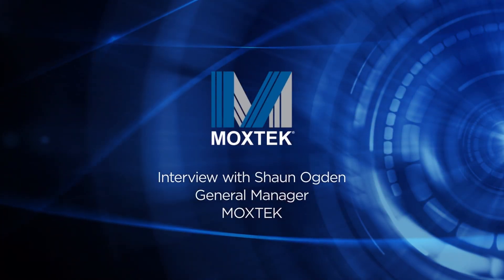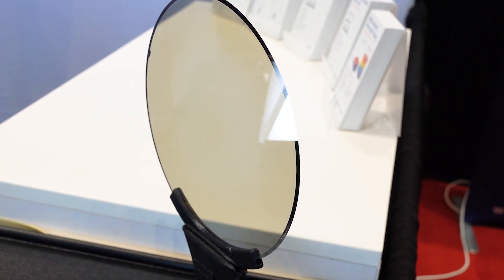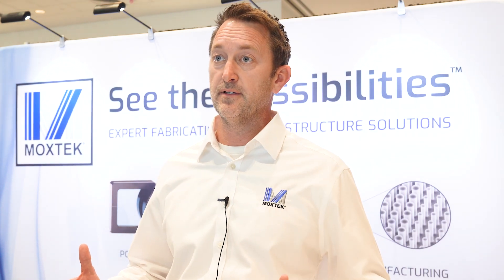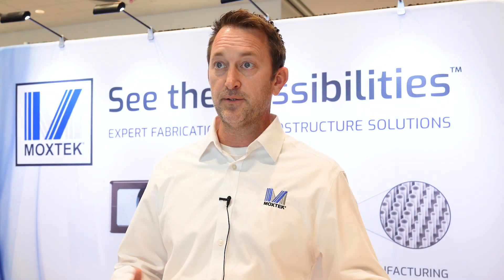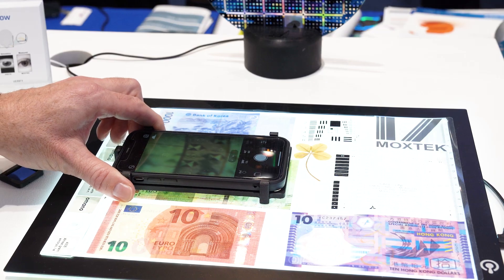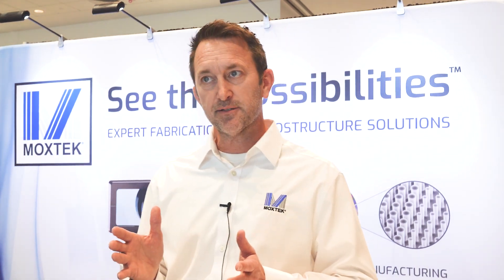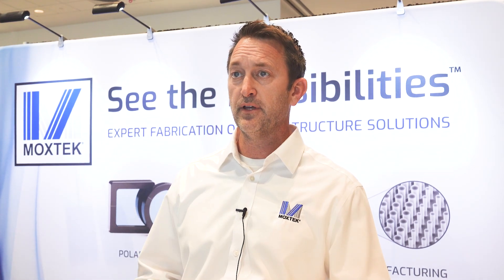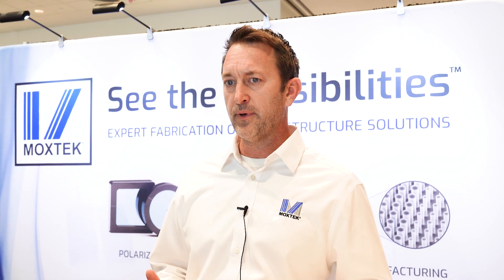Metalenses, a revolution in the optics industry - Interview with Moxtek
Metalenses are revolutionizing the optics industry by replacing traditional, bulky lenses with ultra-thin, nanostructured surfaces that manipulate light with incredible precision. They have their limitations, but companies like Moxtek are pushing the boundaries of possibility and application.

Moxtek has been a leader in advanced X-ray and optical technologies for nearly four decades, and more recently, expanding its expertise into metastructures and nanophotonics. I spoke with Moxtek’s General Manager, Shaun Ogden, to discuss the company’s vision and groundbreaking advancements in this cutting-edge field.